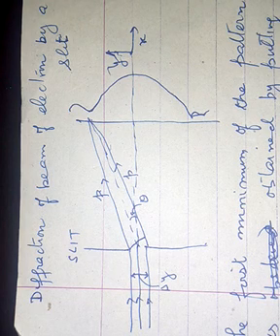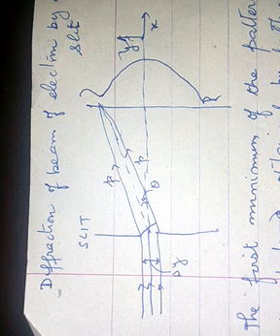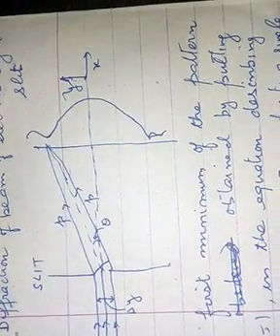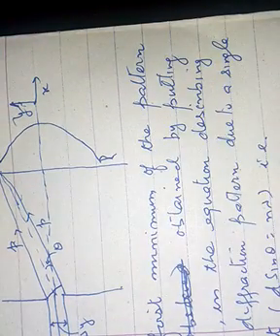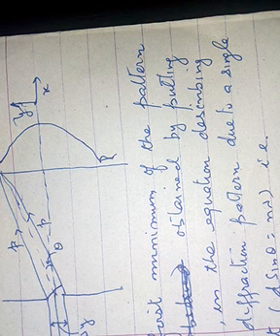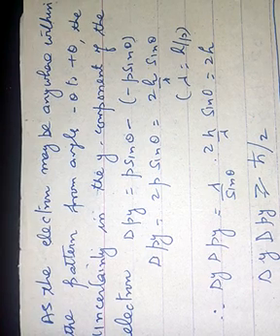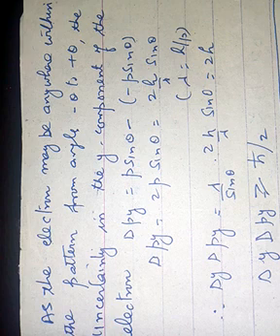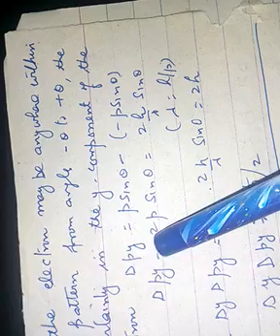DIFFRACTION OF BEAM OF ELECTRON BY SINGLE SLIT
III YR